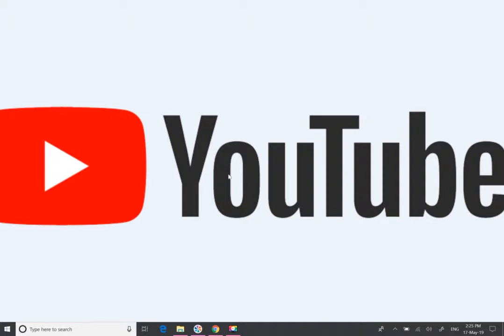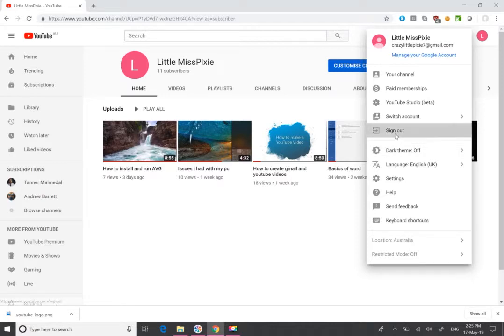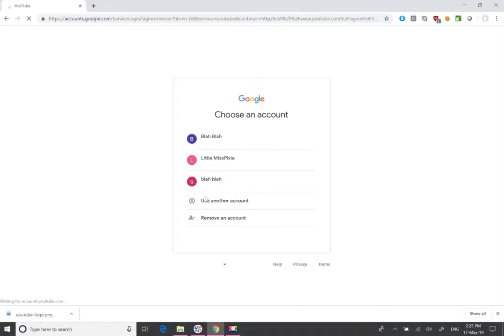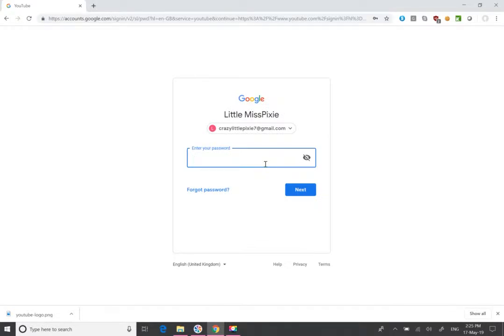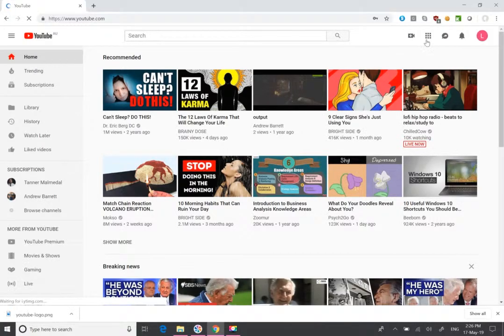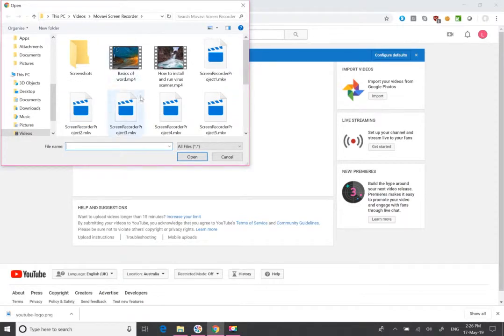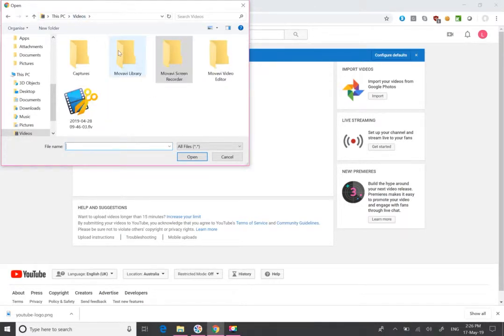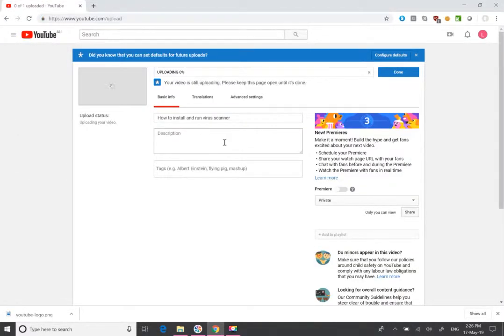How to upload a video to youtube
How to upload a video to youtube. An step by step how to upload a video on youtube.